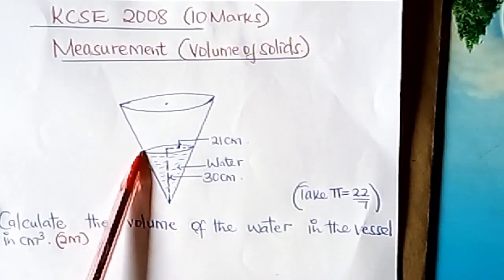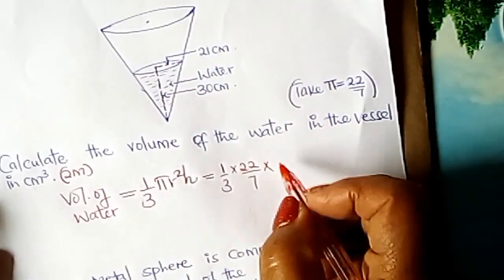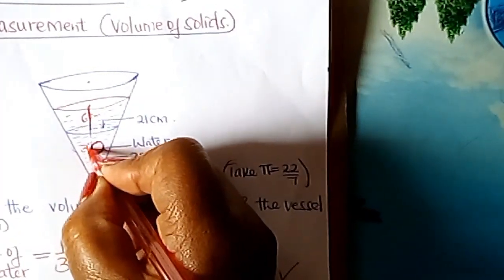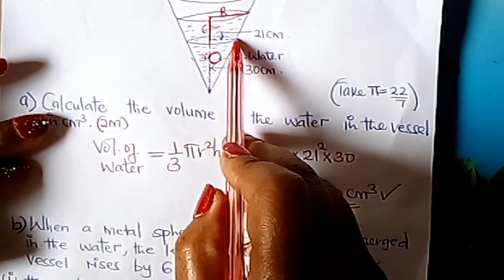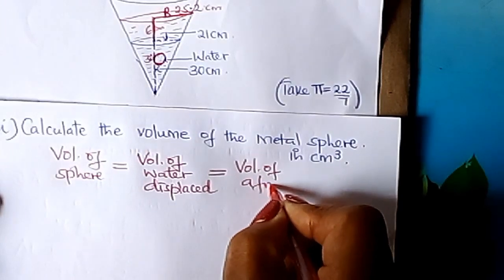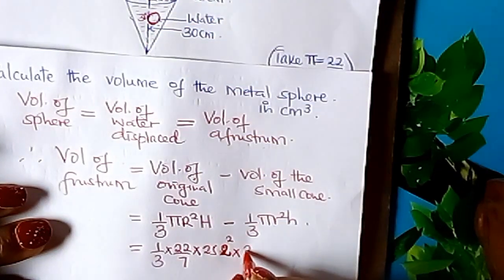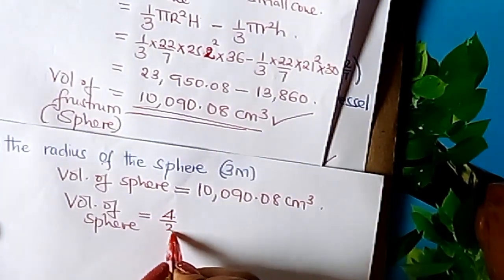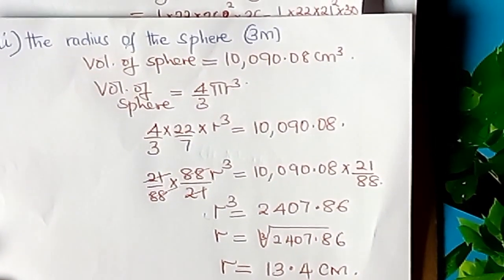KCSE 2008 Volume of solids